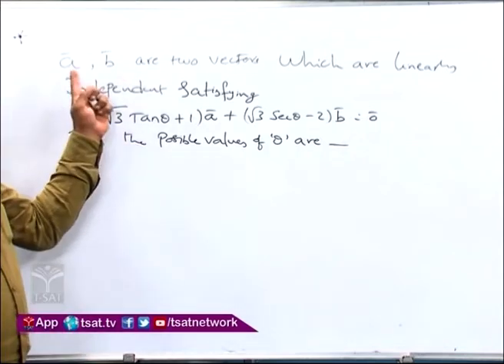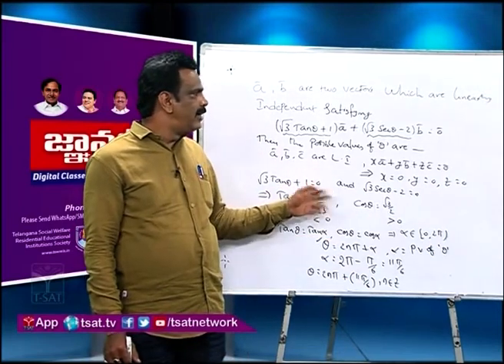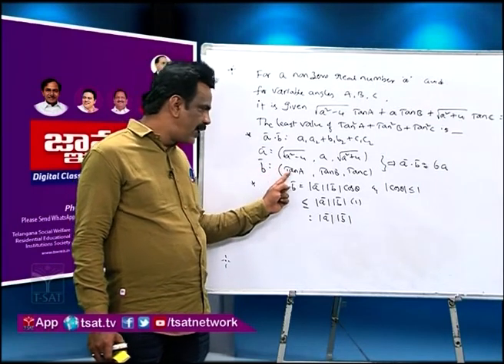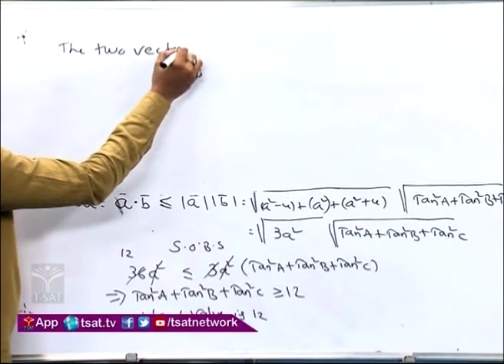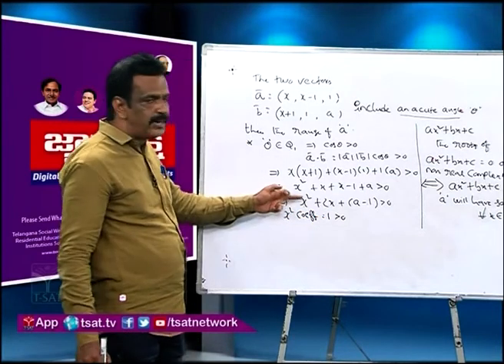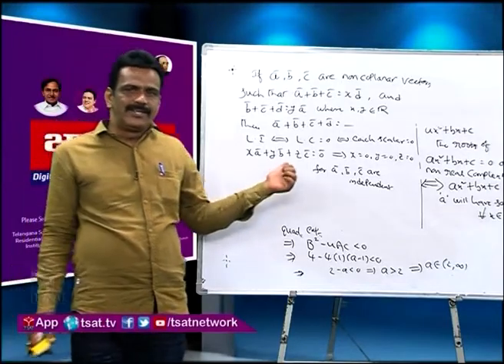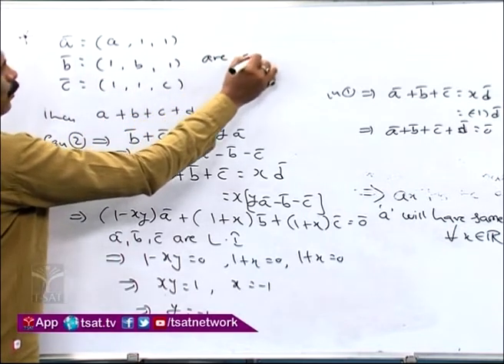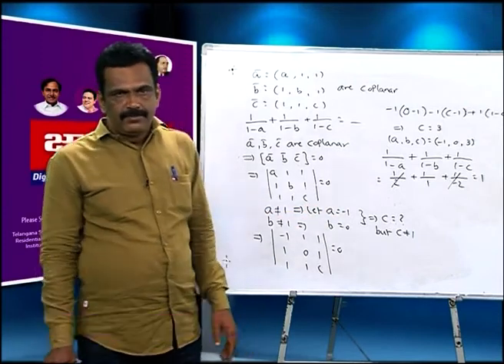TSWREIS - GnaanaDeeksha - 2 || Mathematics - Vectors || Intermediate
SoFTNET T-SAT || TSWREIS - GnaanaDeeksha - Season - 2 || Mathematics -  Vectors ||  Intermediate